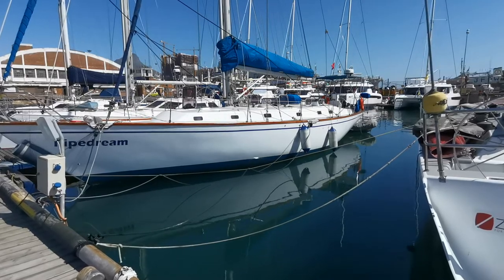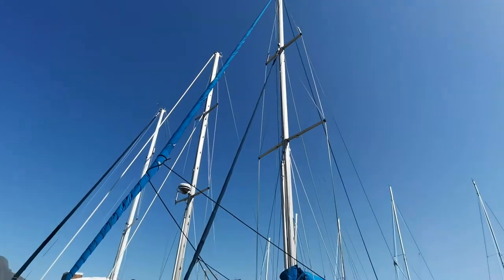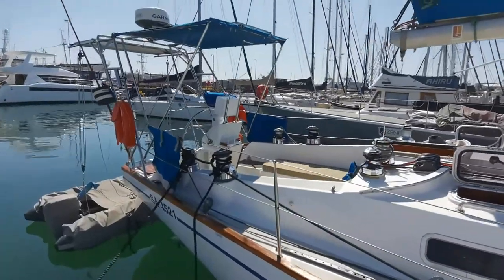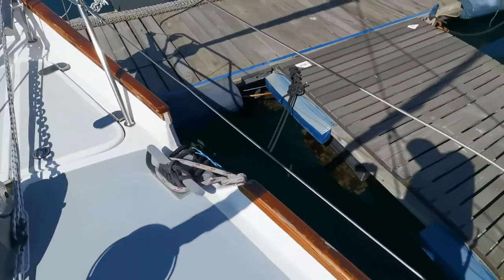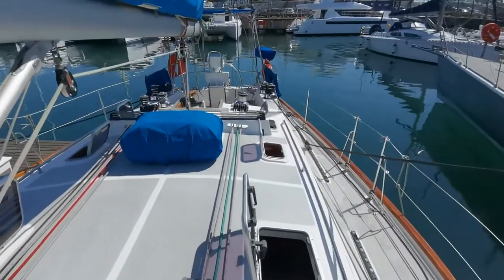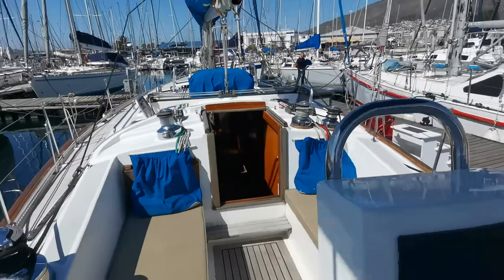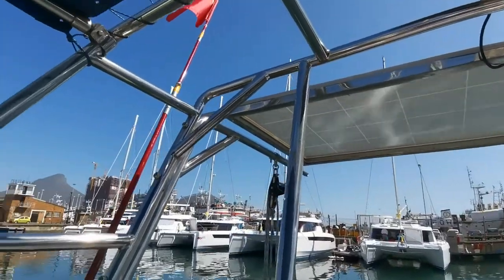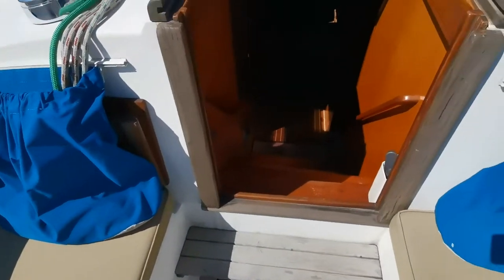Compass 47 - Boatshed - Boat Ref#315121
Compass 47 for sale with Boatshed South Africa Photos and video taken by Boatshed South Africa